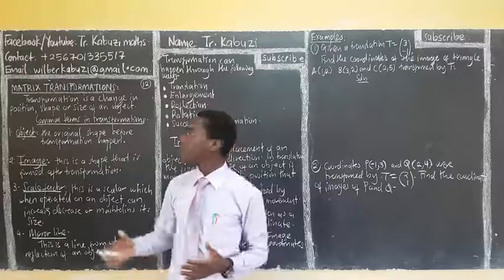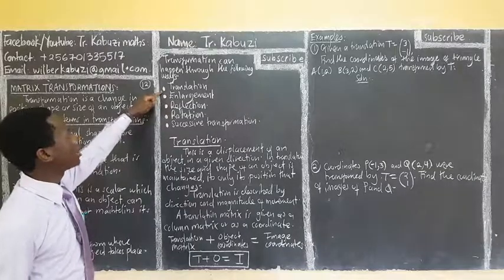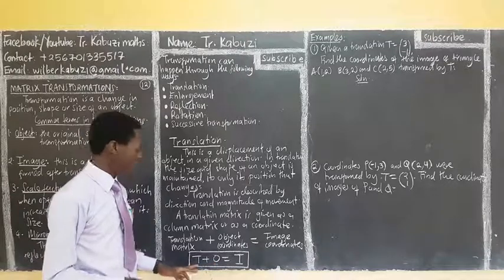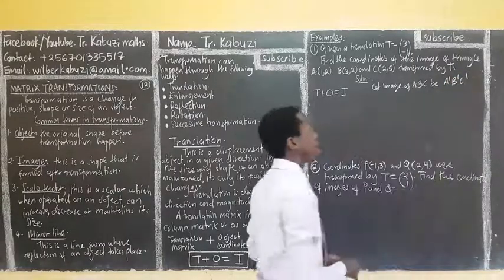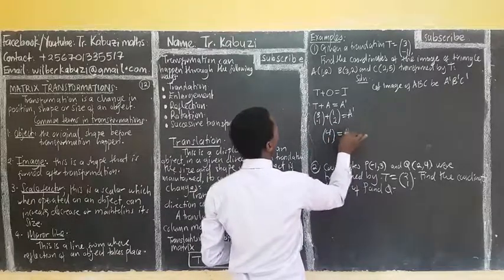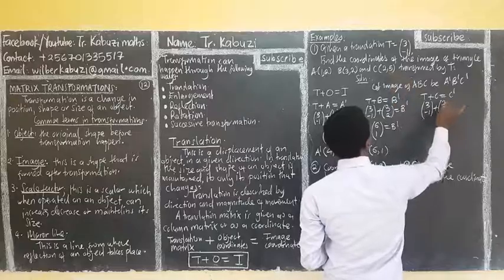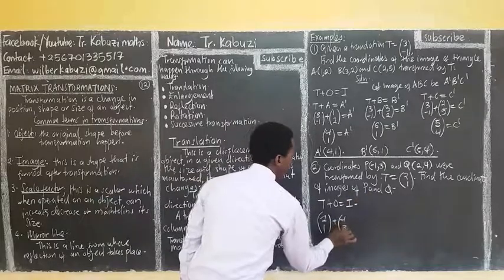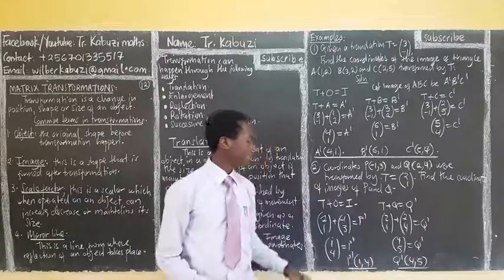translation: lesson 1.........africastruggle.